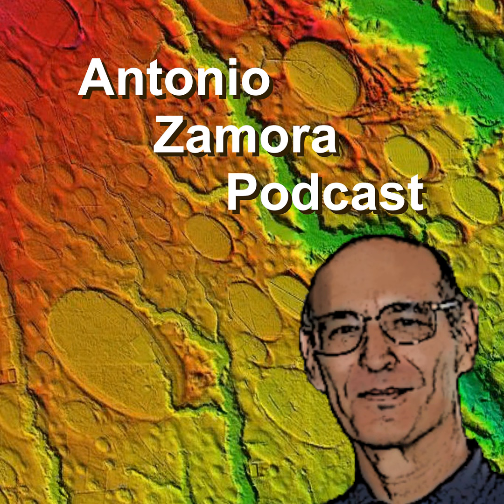Podcast GE002 - Vitrified Forts: Ancient technology, destructive burning, or solar plasma?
This presentation examines whether the vitrified forts of Scotland could have been created by a lost ancient technology, by accidental or enemy fire, or by a coronal mass ejection of the Sun.